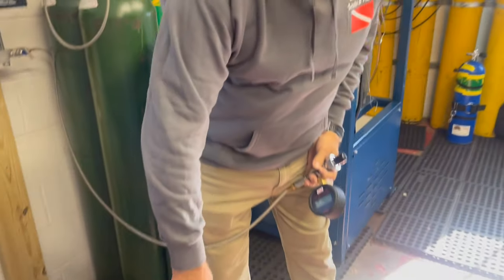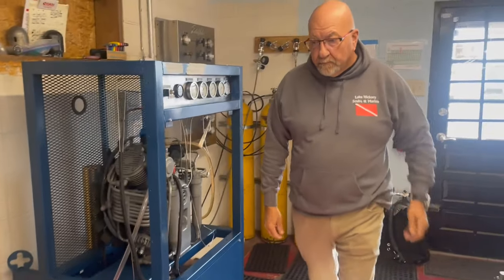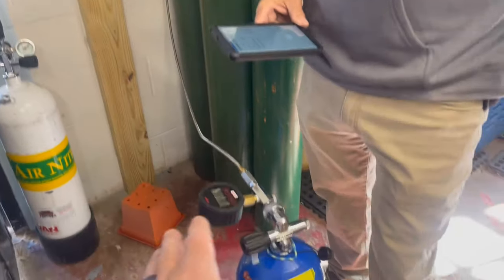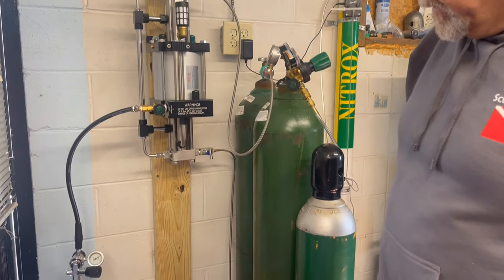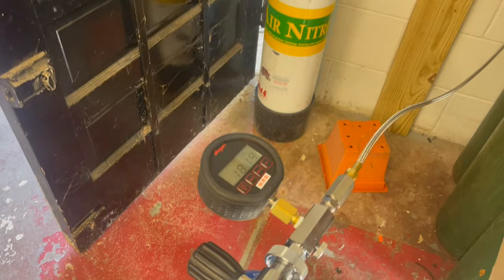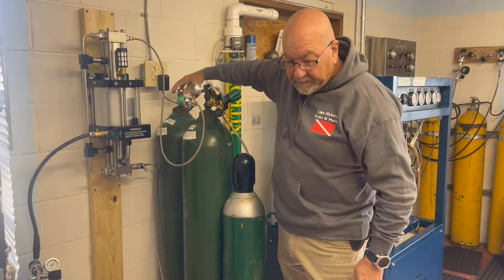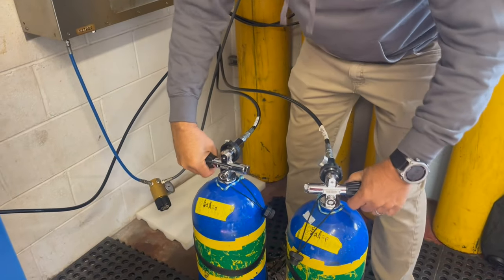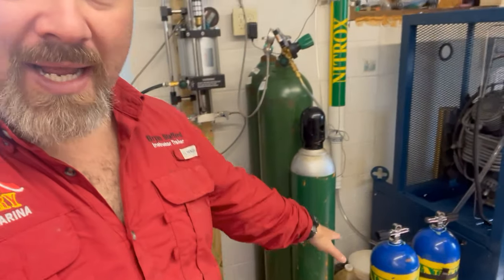How Does A Booster Work When Partial Pressure Blending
In today's video, the owners of Lake Hickory Scuba Center Inc. explains how  a booster works while partial pressure blending Nitrox or Trimix. This is a continuation to our partial pressure blending video ().

0:00 Teaser
0:28 Opening
0:38 Intro
1:19 Why Partial Pressure Blending
2:54 Calculating The Mix
3:18 The Process
5:35 Cool Down Period
6:13 Topping Of With 21%
7:32 Closing

Playsee LakeHickoryScuba